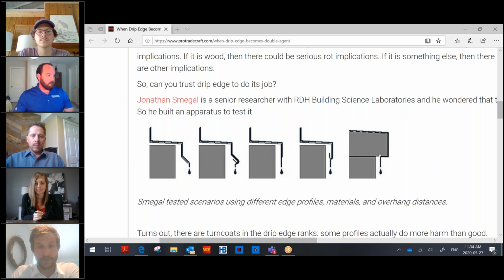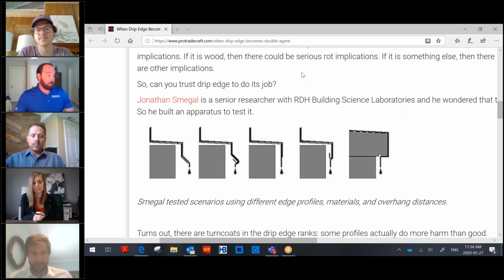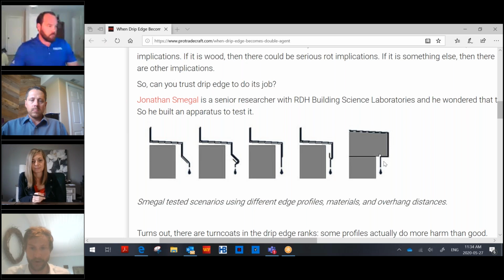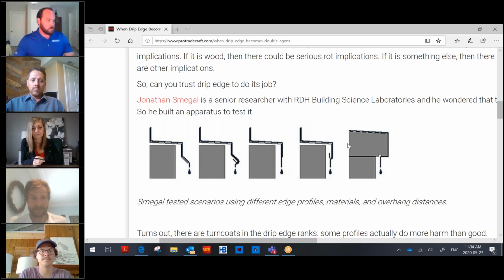Flashing must have's to get the job done!